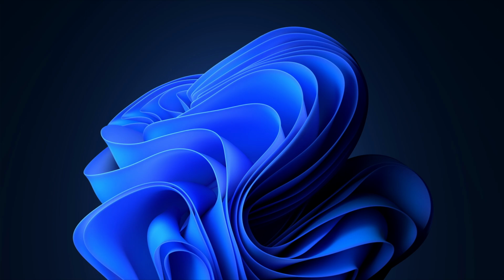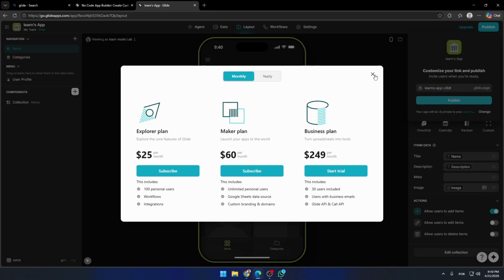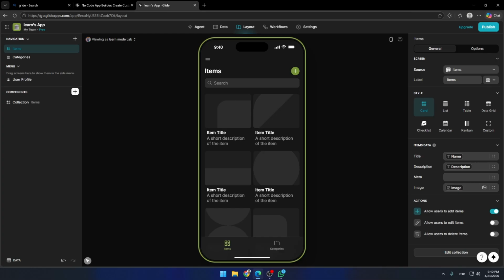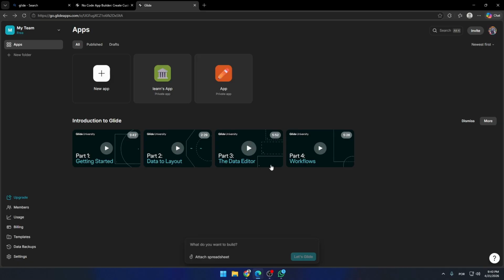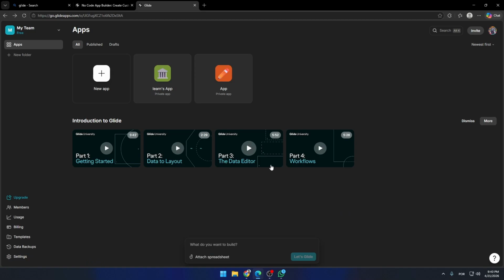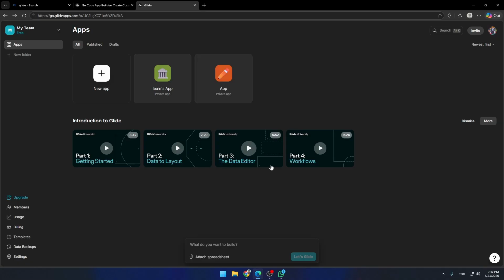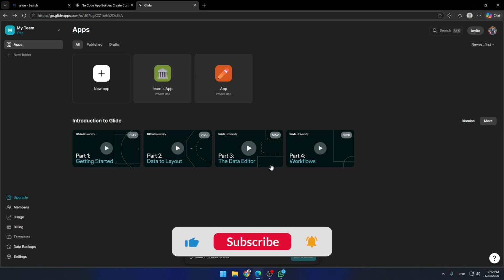HOW TO MAKE APP IN GLIDE (STEP-BY-STEP GUIDE 2026)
In this 2026 step-by-step tutorial, you’ll learn how to make an app using Glide without coding. Glide lets you build mobile and web apps using a visual editor and data sources like Glide Tables or Google Sheets.

In this video, you’ll learn:

How to create a Glide account
How to start a new app project
How to connect your data (Glide Tables or Google Sheets)
How to design your app layout
How to add components and features
How to create actions and workflows
How to preview and test your app
How to publish and share your app

This tutorial is beginner-friendly and perfect for building apps quickly using Glide without programming skills.